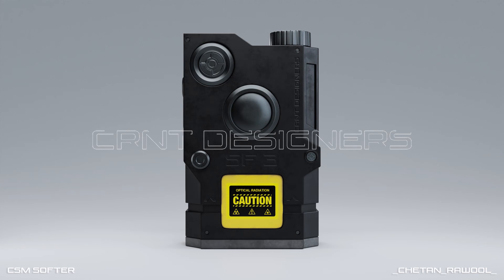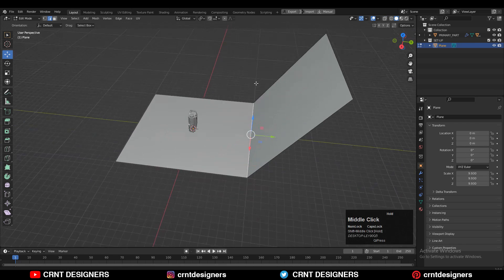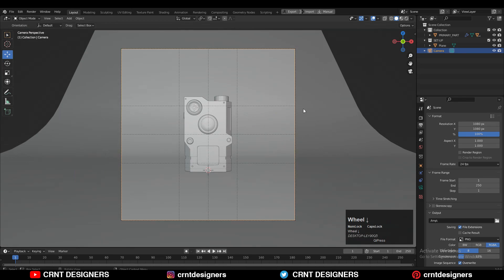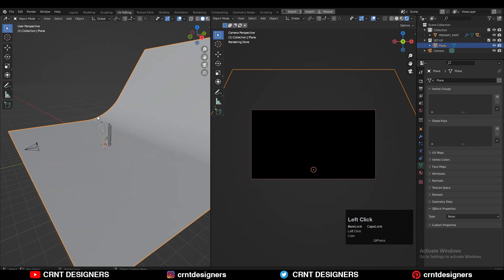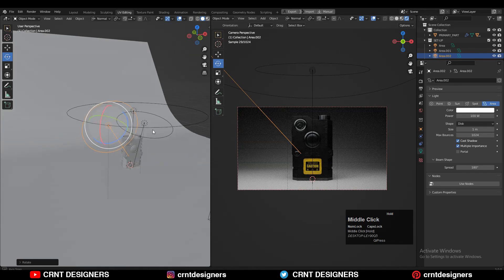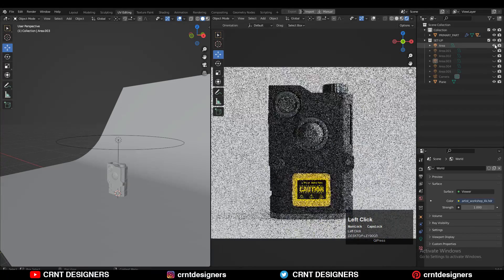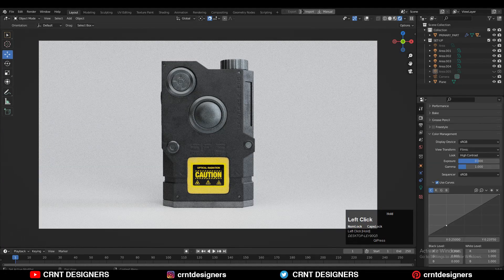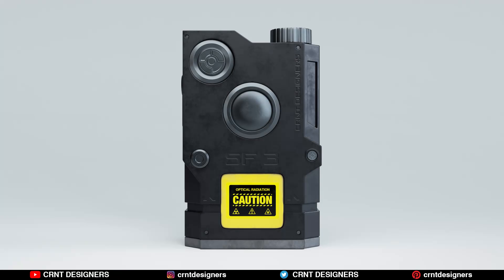Tutorial : How To Create Simple And Easy Lighting In Blender _ Blender Lighting Tutorial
In this blender tutorial I have shown you how you can create simple and easy lighting setup in blender. This blender tutorial will help you to improve your lighting skill. I hope you will like this tutorial.

ABOUT US

 ú . ___________